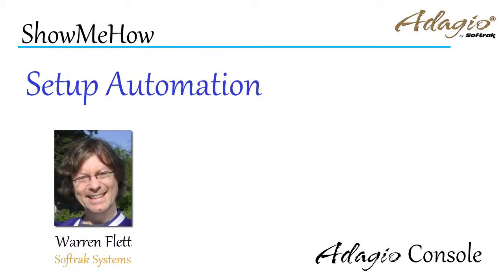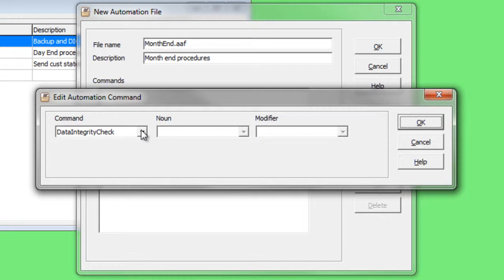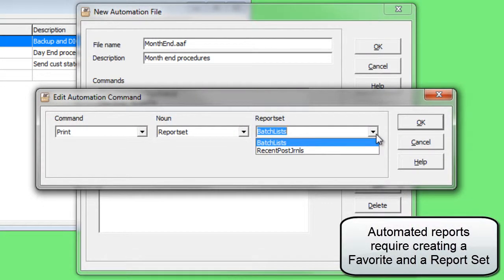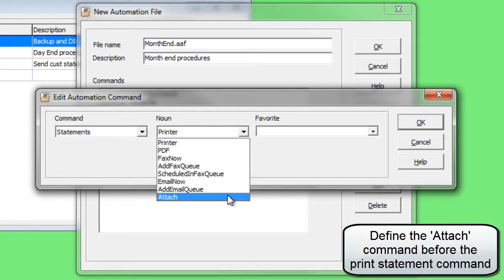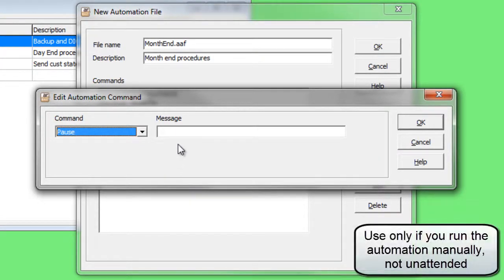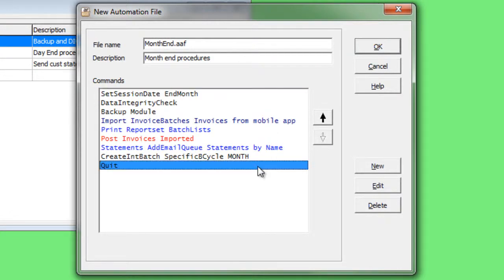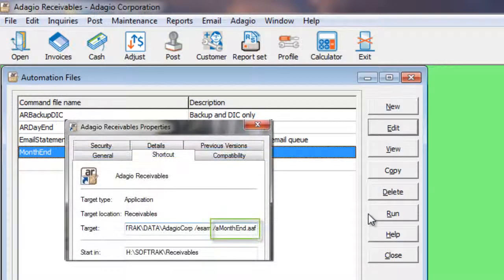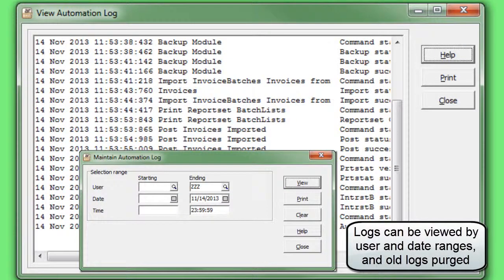Adagio Console - Automation Setup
When Adagio Console is installed, this opens the possibility of automating a chain of standard tasks in supported Adagio programs. See how to set up an automation file and add commands to perform.